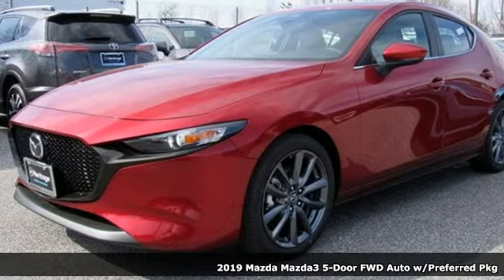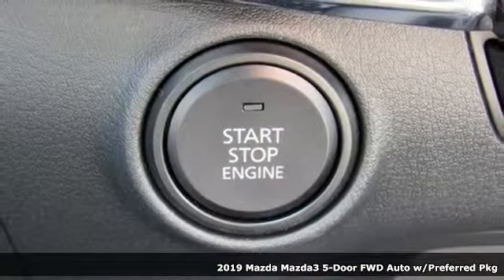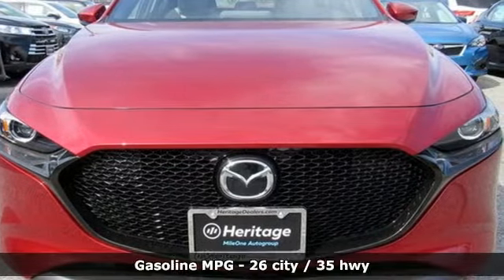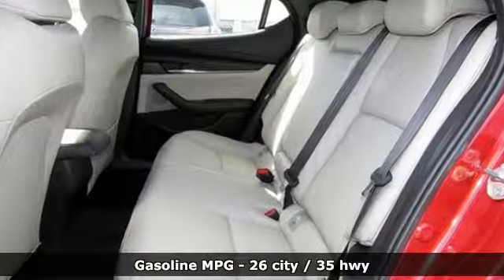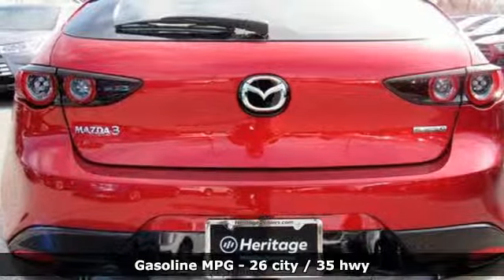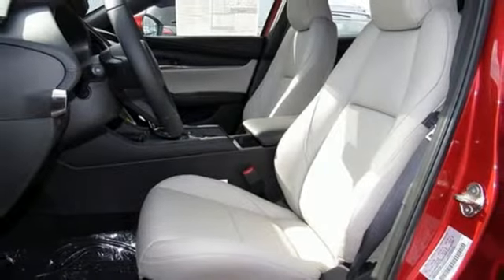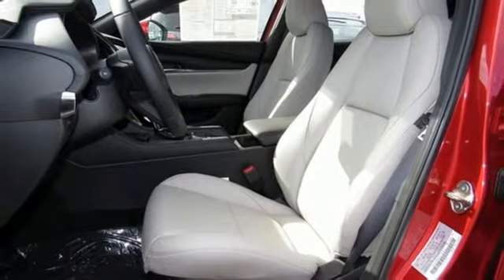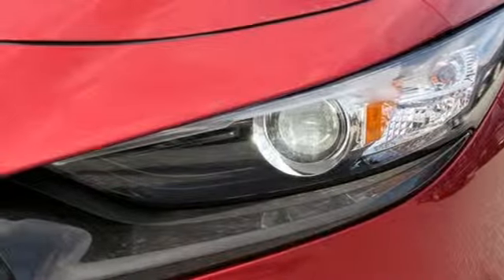New 2019 Mazda Mazda3 Baltimore, MD 5M920817 - SOLD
Year: 2019
Make: Mazda
Model: Mazda3
Trim: Preferred
Engine: 2.5L 4-Cylinder
Transmission: Automatic
Color: Red
Interior: Greige
Stock #: 5M920817
VIN: JM1BPAMM5K1120817

Address:
6616 Baltimore National Pike